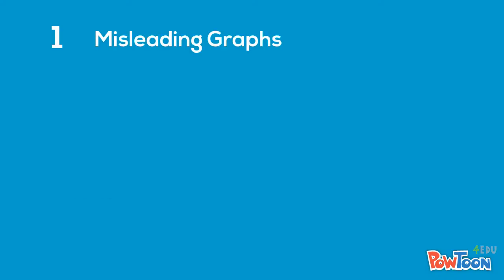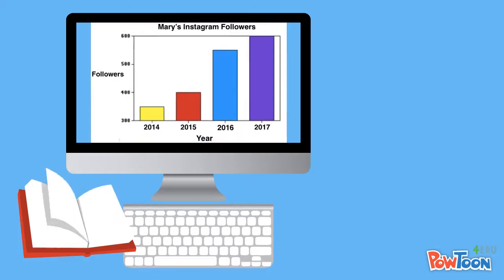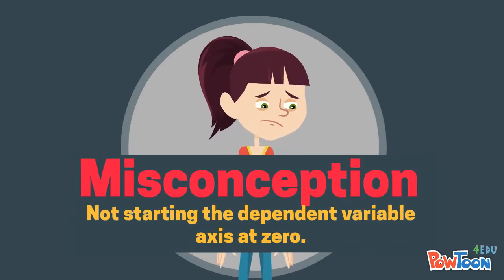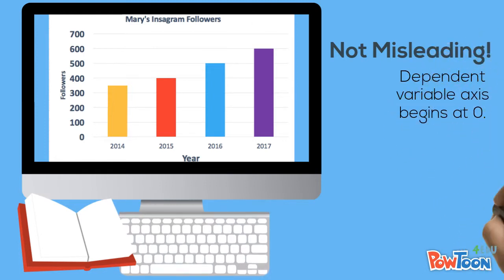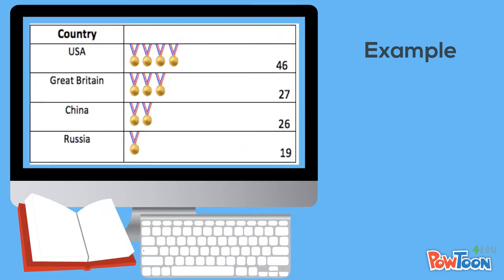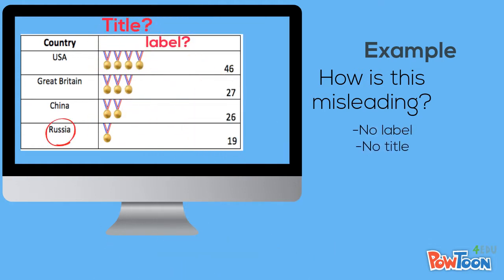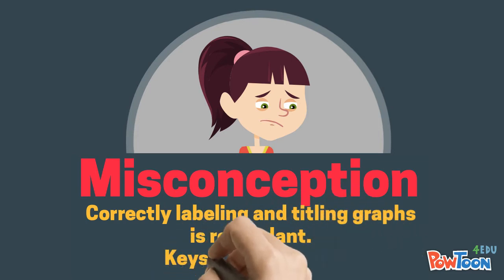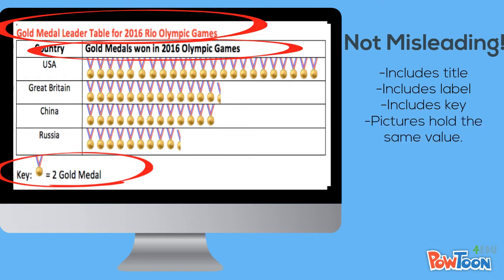Misleading Graphs Final